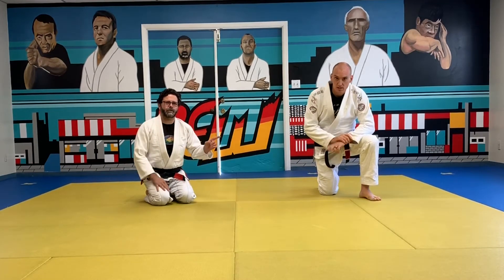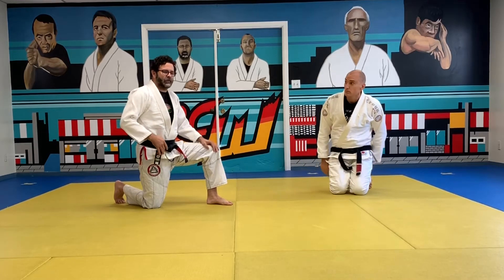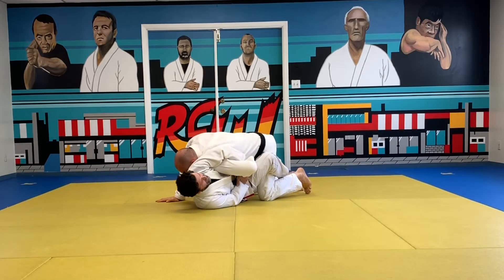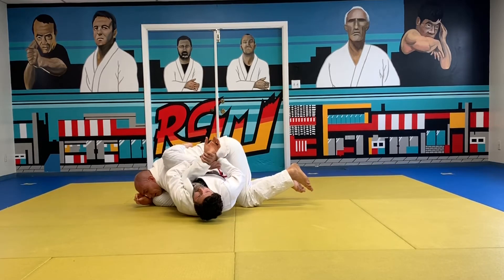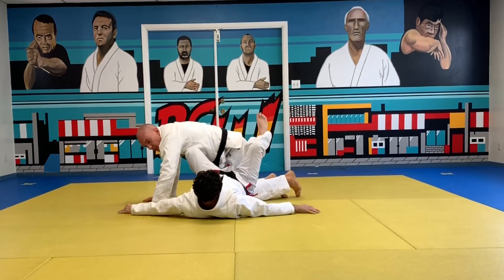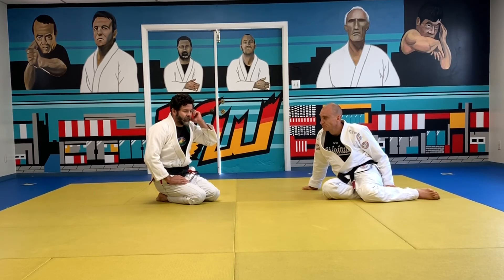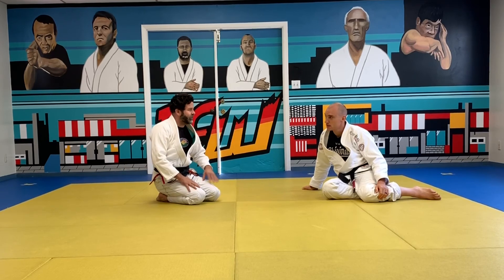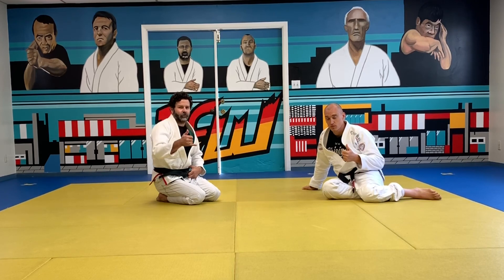BJJ: High percentage chicken wings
For Gracie Jiu Jitsu this week we cover details of the bent arm lock aka the chicken wing. A staple move, often times people get discouraged because everyone seems to know the counter. Take heart! Adding in a couple details will shake things up.